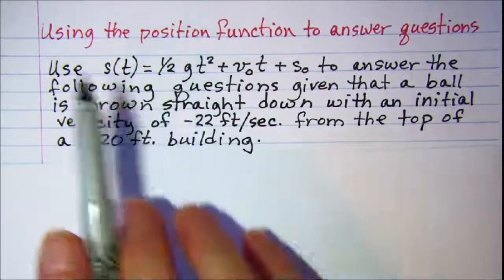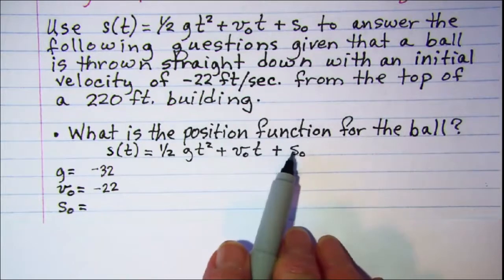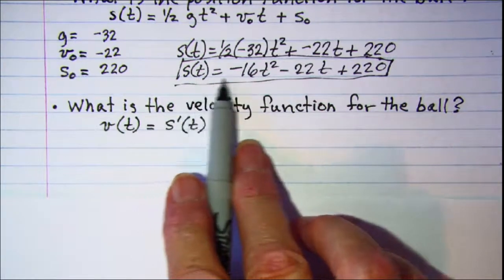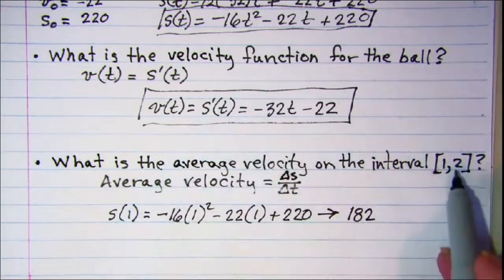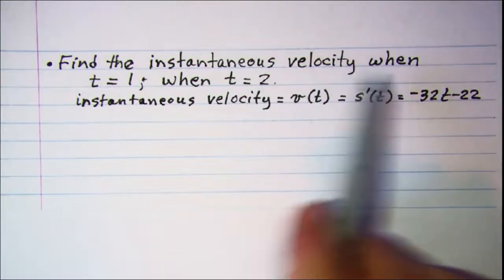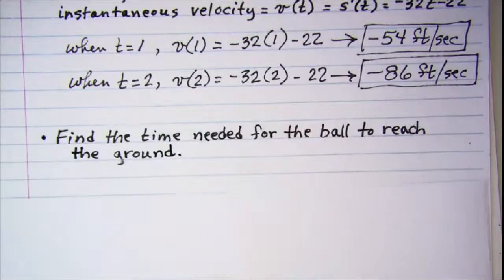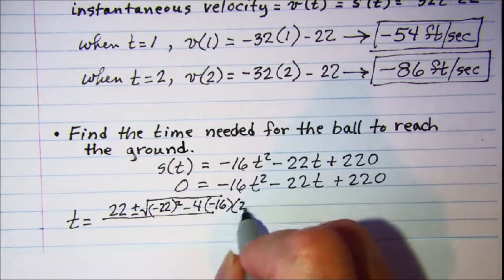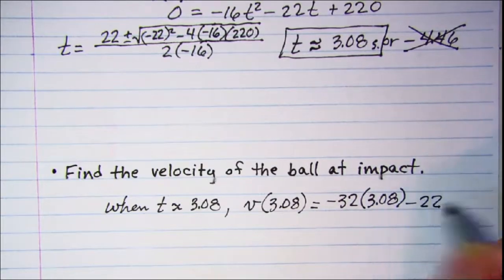Using the position function to answer questions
Questions that will be answered are:
What is the position function?
What is the velocity function?
What is the average velocity?
What is the instantaneous velocity at certain times?
What is the time needed for the ball to reach the ground?
and What is the velocity of the ball at impact?